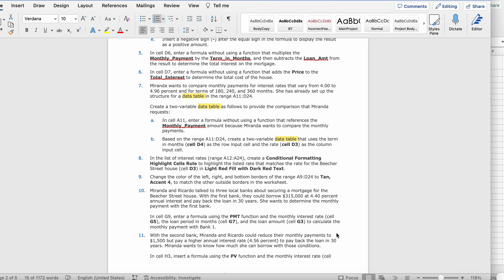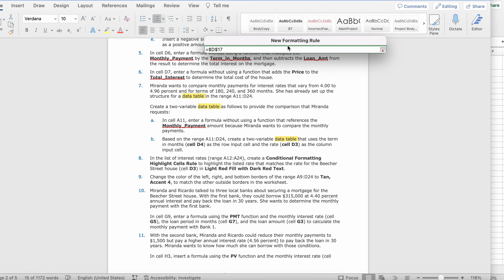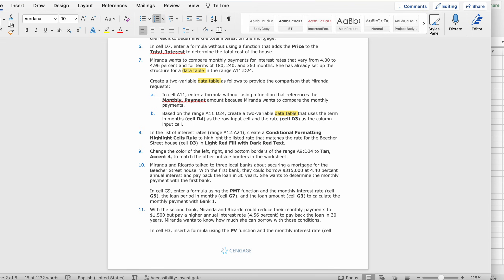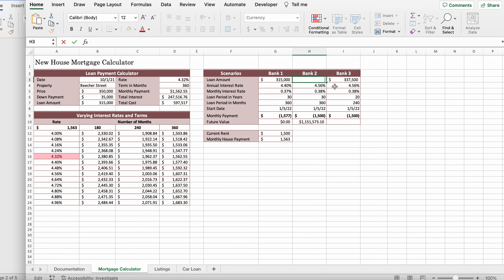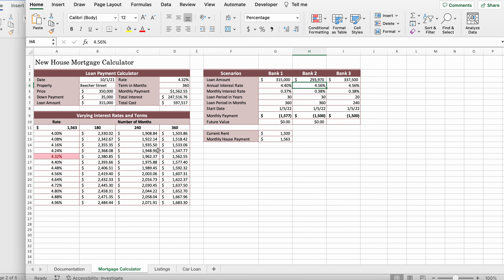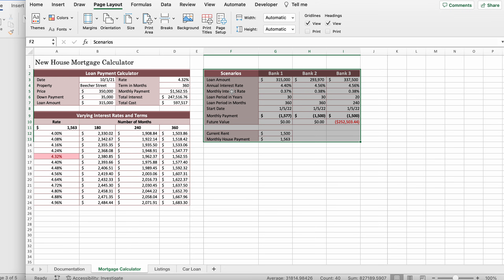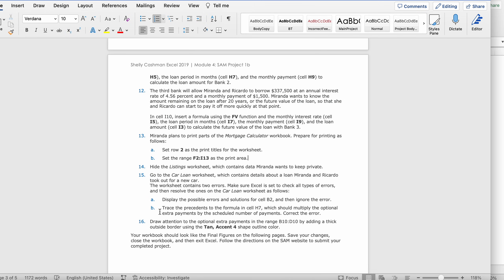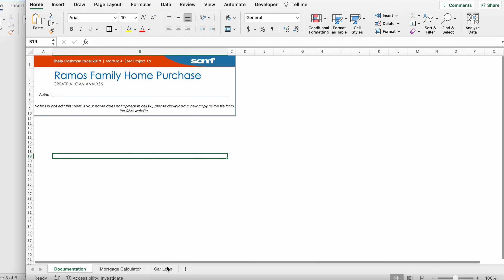Tutorial of Ramos Family Home Purchase (part 2) on in excel on Mac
Note:
1. Defined name:
   A name that refers to a single cell, range of cells, constant value,    or formula.a name that refers to a single cell, range of cells, constant value, or formula.

2. PMT function:
    PMT(rate, nper, pv, [fv], [type])

  Rate (required) - the constant interest rate per period
For example, if you make annual payments on a loan at an annual interest rate of 4.32 percent, use 4.32% or 0.0432 for rate. If you make monthly payments on the same loan, then use 4.32%/12 or 0.0036 for rate

Nper (required) - the number of payments for the loan,
For example, if you make annual payments on a 30-year loan, supply 30 for nper. If you make monthly payments on the same loan, then multiply the number of years by 12, and use 30*12 or 360 for nper.

Pv (required) - the present value( use  the Loan Amount as the present value)